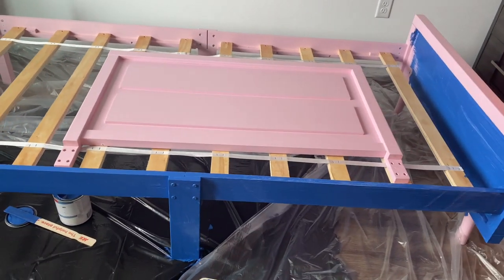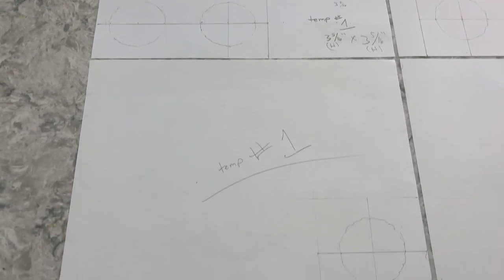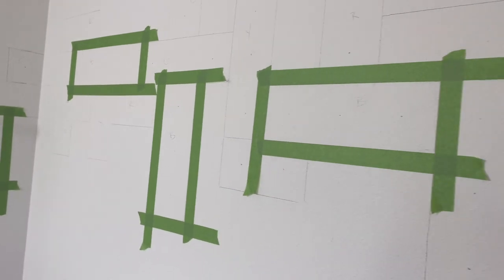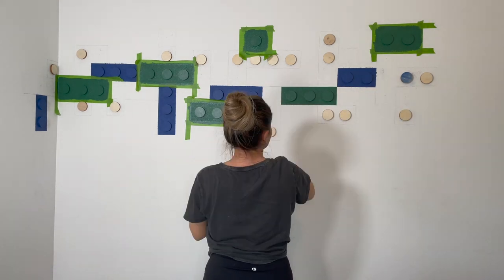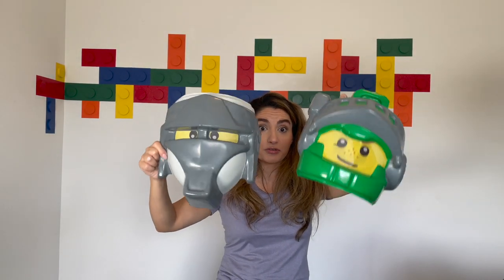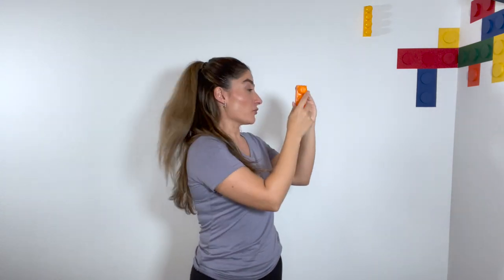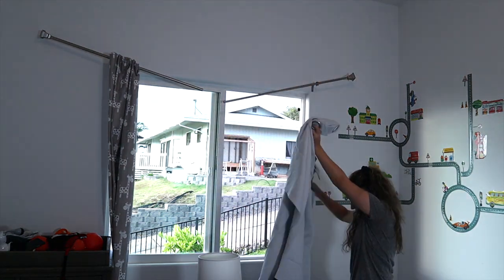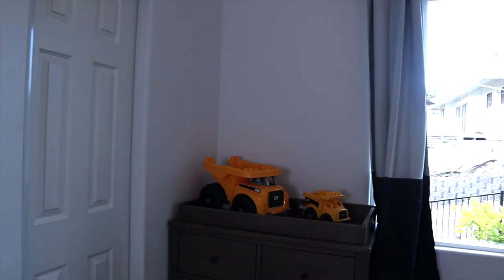BOY ROOM MAKEOVER | DIY LEGO ROOM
Hello my Youtube family! Sorry it has been some delays in releasing videos. It has been a crazy past two weeks for me. Today's video is a DIY Lego theme that we did for my son's bedroom. It was time to make his room from a nursery to a big boy room. He is 3.5 years old and we wanted to transition him from sleeping in his crib to a regular bed. It has been a struggle for sure. He keeps coming to our bed in the middle of the night 🤷🏻‍♀️ Hope you all enjoy watching this video and thanks for all the love and support ❤️🙏🏻